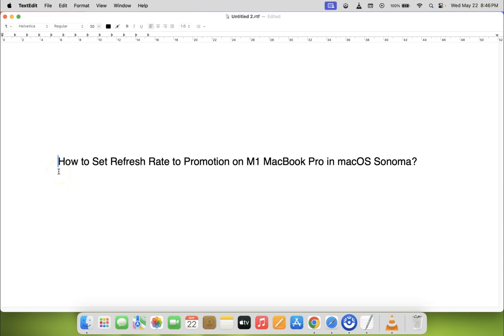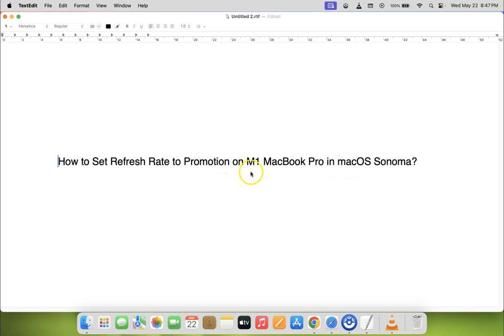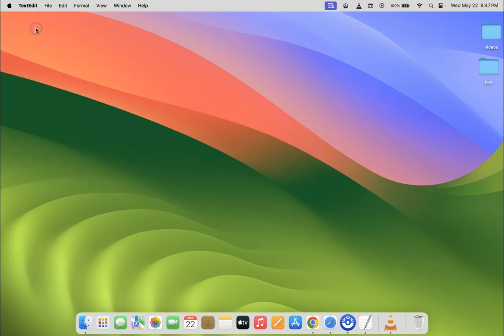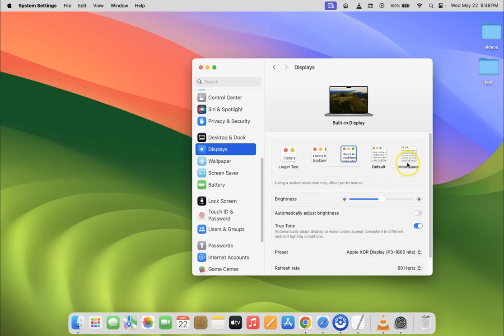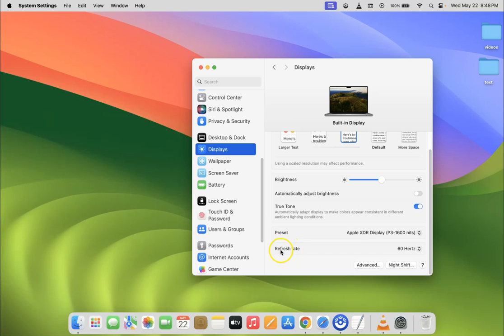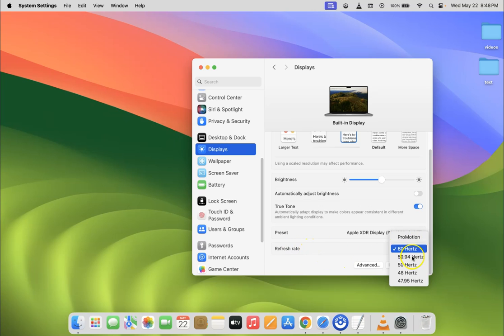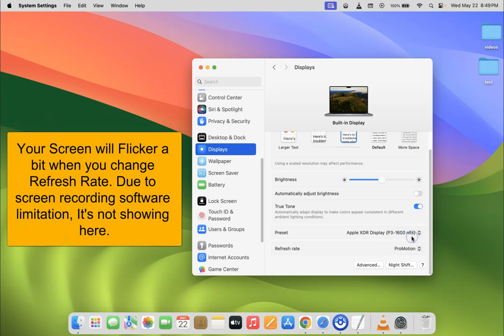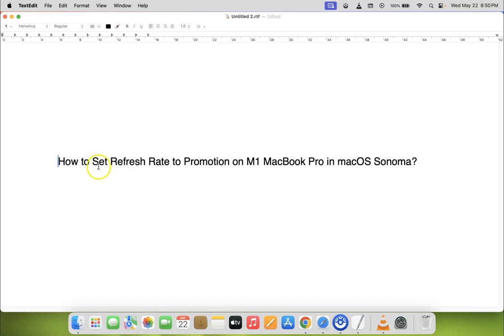How to Set Refresh Rate to Promotion on M1 MacBook Pro in macOS Sonoma?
Hi guys, In this Video, I will show you "How to Set Refresh Rate to Promotion on M1 MacBook Pro in macOS Sonoma.”